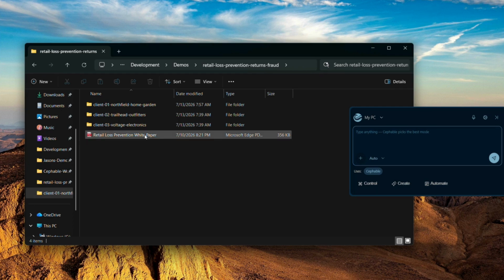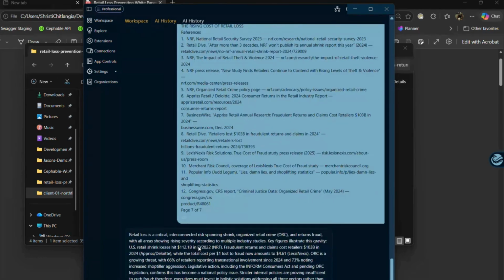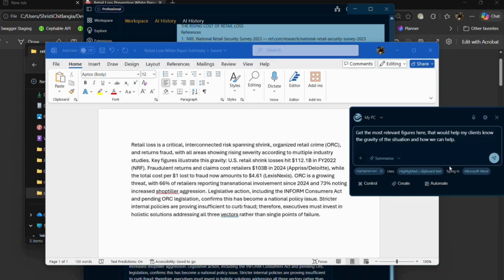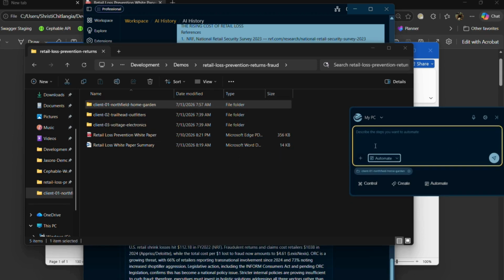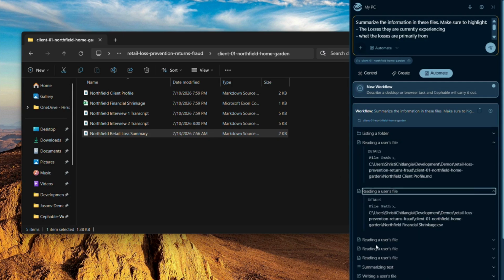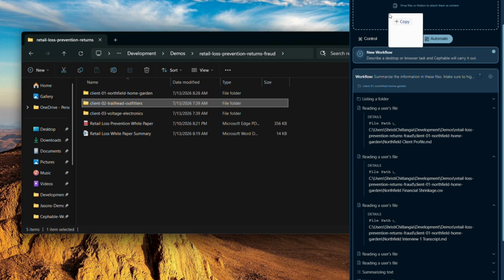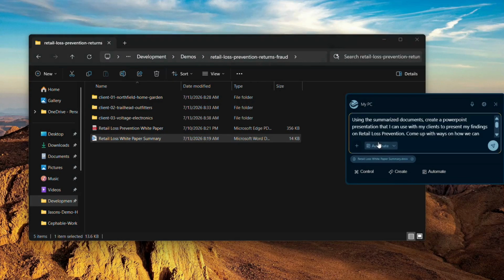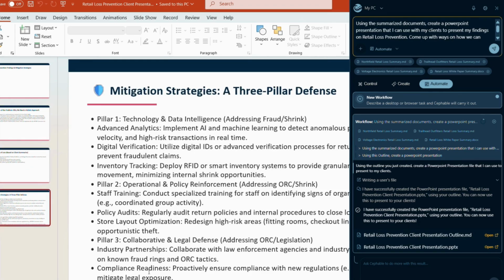AI Workflows That Turn Your Notes and Docs into a PowerPoint | On-Device AI PowerPoint Builder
AI PowerPoint builder that works directly on your PC with no cloud processing, no copy-pasting, and automations that help turn documents into presentations.

In this video, we use Cephable's on-device AI workflows to read confidential documents, synthesize key insights across multiple files, and automatically generate a PowerPoint presentation, all while you keep working on something else.

What you'll see in this video:
→ Summarizing a retail loss prevention white paper using Cephable's Create tasks
→ Running a multi-file AI workflow that reads client notes, financial data, and interview transcripts
→ Automatically generating a structured PowerPoint from those synthesized insights
→ How to let Cephable work through an entire folder of documents in the background

Why Cephable is different from other AI tools: Everything runs locally on your device. Your confidential documents, client data, and research notes never leave your machine because there is no cloud processing, and no data is sent to an external server. You stay in control at every step, and can pause, adjust, or redirect the workflow at any time.

This workflow is perfect for:
— Consultants and analysts who work with sensitive client files
— Anyone who manually builds decks from research documents
— Teams that summarize PDFs and reports on a repeatable basis
— Enterprise users who can't send data to cloud AI tools